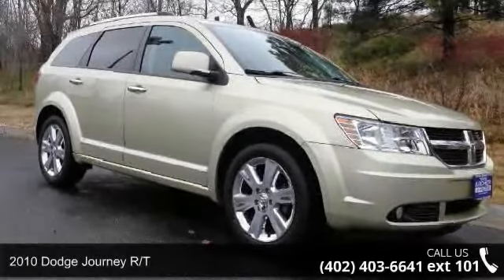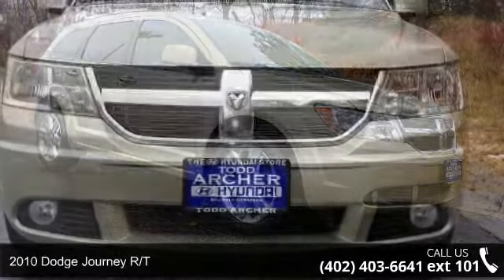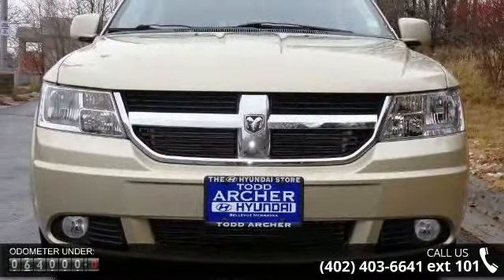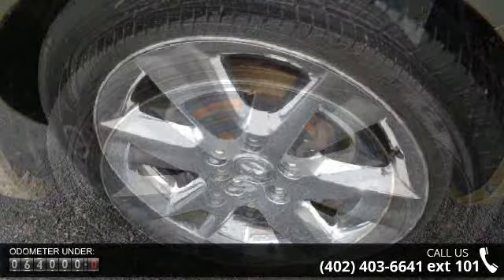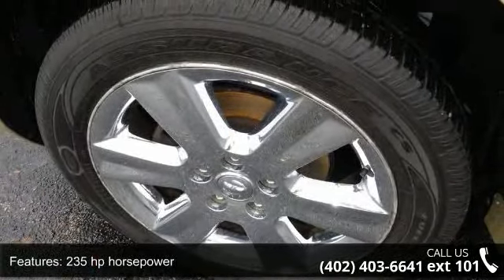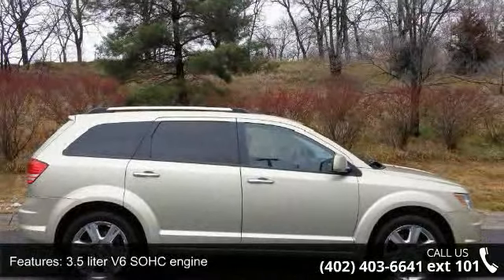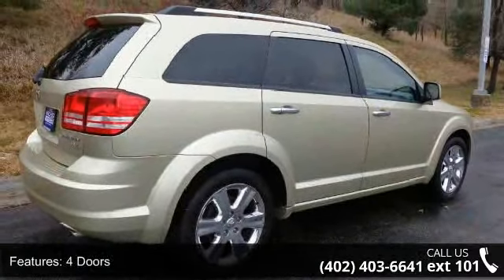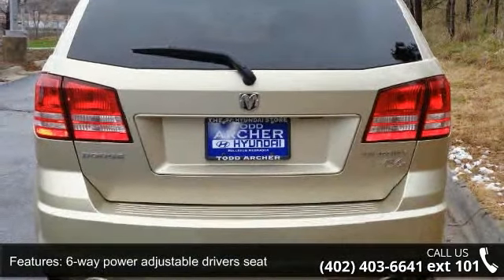2010 Dodge Journey R/T - Todd Archer Hyundai - Bellevue, ...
2010 Dodge Journey R/T Condition: Used Mileage: 63599 Transmission: Automatic 6-Speed Exterior Color: White Interior Color: Dark Slate Gray w/Leather Trimmed Bucket Seats Stock